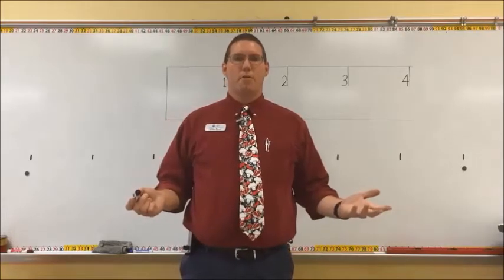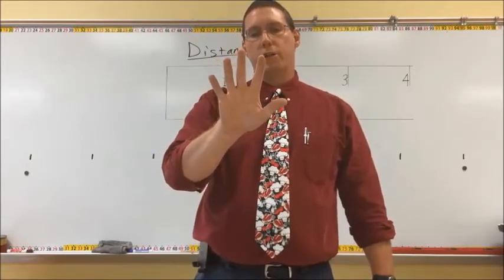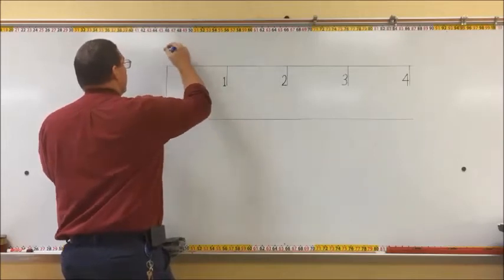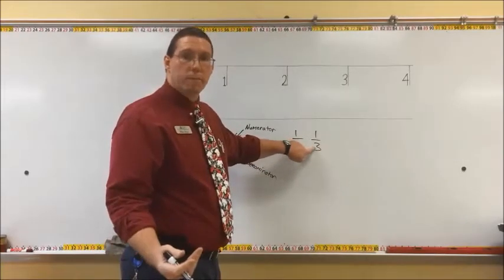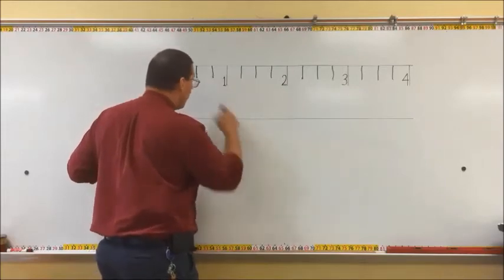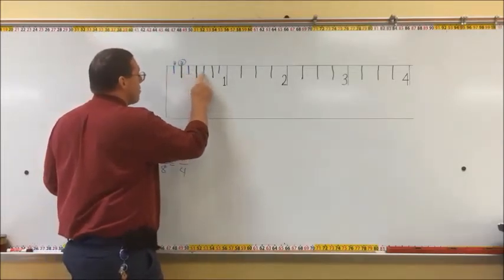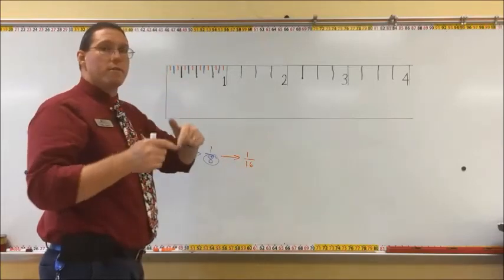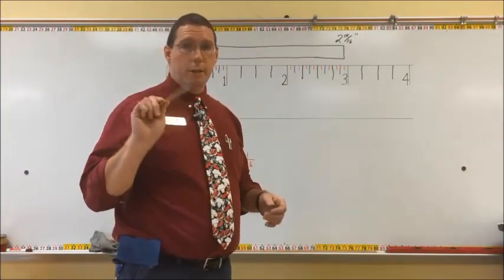How to Read a Ruler - RCA Math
Mr. Ryan explains how to measure distance using a ruler.